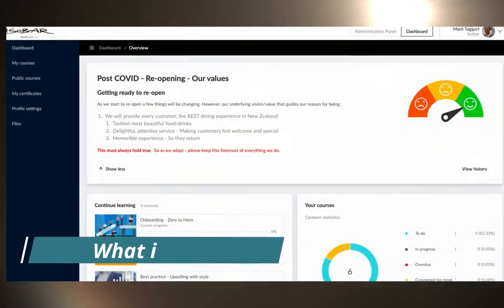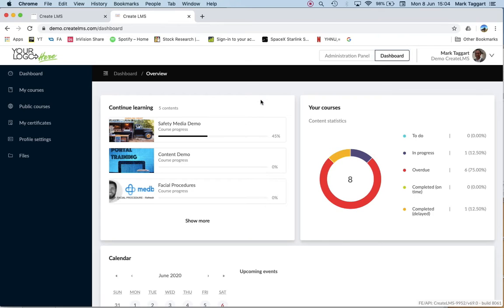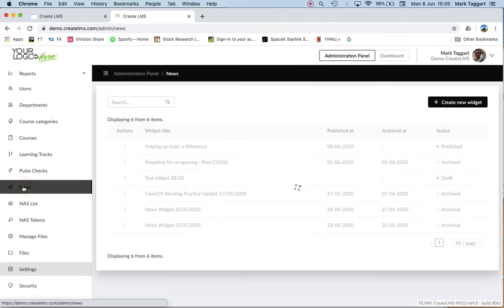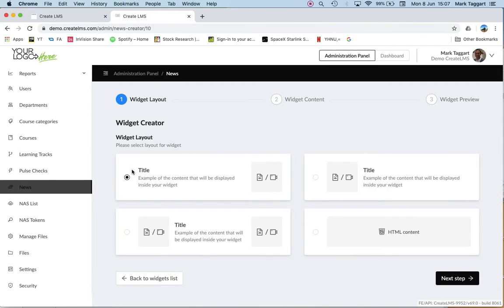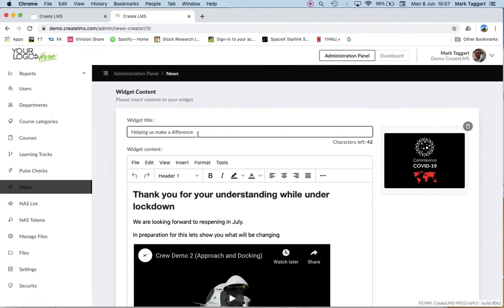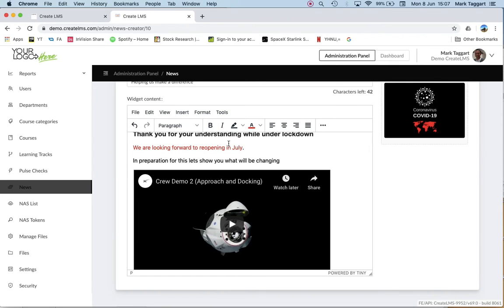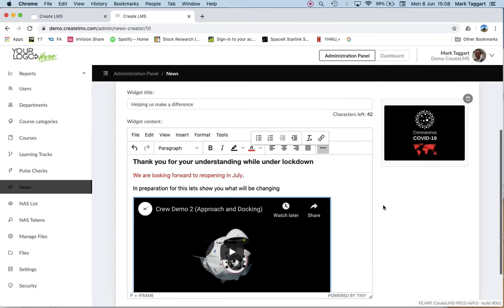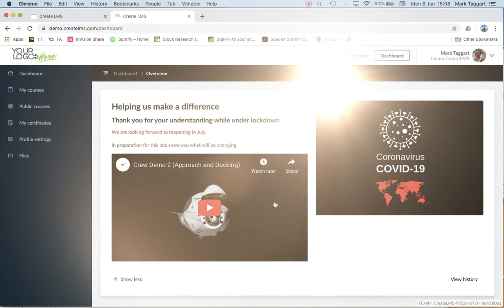CreateLMS 'How to use the News Feed Feature' - Posting news to your organization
Do you need to push rich media News content and information to your people? If yes; use the CreateLMS News Feed Feature to effortlessly post and push news to your organisation.

Our clients are using this for:
- Post COVID-19 lockdown instructions and updates
- Motivational addresses. Share town hall meetings, vision, values and focus
- Prepare the organisation for important visits, audits

New clients are using News Feed to announce the new CreateLMS LCMS. explaining:
1.  What it means for the orginization
2.  How adopting the concept of 'teach first' is encouraging your day to day superstars and awesome leaders that they have an exciting role in quickly and easily developing rich media content around their best practices and process.  Which has been remarkable!

What is a Learning and Content Management System (LCMS)?
An LCMS platform makes it easy for you to:
1. Retain and centralize knowledge, best practice, process and wisdom. - Keep it all in one location.
2. Build and publish; educational, helpful, informative content. - Build once and use over.
3. Distribute content quickly and widely. - Assign to your teams, people, partners, contractors, clients etc. Help them learn about best practices, processes, procedures, wisdom and knowledge.
4. Track your learners completion, compliance and understanding of the content assigned. - Focus your time and energies on those who struggle to learn.

What are the benefits of using a Learning and Content Management System(LCMS)?
The benefits of using a LCMS are as follows:
1. It reduces your training costs and burden. People travel less for training. Can learn remotely in down times anywhere on any device.
2. You can train, educate, inform in a consistent way across the whole organisation.
3. You will hire better people more suited to the role who stay longer, when used as part of your hiring process.
4. Onboarding new staff becomes faster and easier with less burden to others.
5. A self fulfilling circle of success for the whole organisation.
5.1 Because people are better educated in your vision, values, goals, focus, best practice, wisdom, knowledge and process you will find:
5.2 Customers benefit. Because teams are educated in excellence and customer satisfaction. This means happier clients will generally spend more with you, which is highly motivating for teams as sales increase.
5.3 Teams that perform will generate less errors, wastage, accidents. Which makes for a happier working life for all, while improving profit margins.
5.4 A happier working life leaves people feeling energised, motivated and engaged. They feel they are making a difference. Standards across the organisation rise.
5.5 When we feel valued and our company is helping be the best we can be, we feel great about our working life and the contribution we make.

What is required to ensure success when deploying a Learning and Content Management System (LCMS)?
The task for most seems daunting and easier to delay. For the brave, the rewards come surprisingly quickly when you empower your ‘day-to-day superstars’, good managers and leaders and they are able  ‘teach first’; sharing wisdom, best practice and knowledge across the business. Our most successful clients take these steps:

1   Start! - Choose the best LCMS for your needs
2   Agree the key pain points in the business and pick one to address. Doing this will allow you to learn, focus on the issue, streamline and cookie cut the LCMS process for others to copy.
3   Build small classes that focus on a learning/information point - Create small videos using a smartphone, Go-Pro or Insta One 360 to articulate the point the learning point quickly/succinctly. We are after all now a YouTube generation.
Add in PDF slides, SOP or other materials. Create a magazine style page with pictures and text.
Add in a quizzes to check compliance or understanding.
4   Rinse and repeat with content creation. Learning tracks allows you to combine these bite sized classes into a time-bombed course structure.
5   Assign content to the users and track progress and compliance. Let department managers see who is doing well and provide further assistance to the few that struggle
Note: You can use the same tools to digitize existing paper and XLS processes using our elearning course builder. We will show you how.